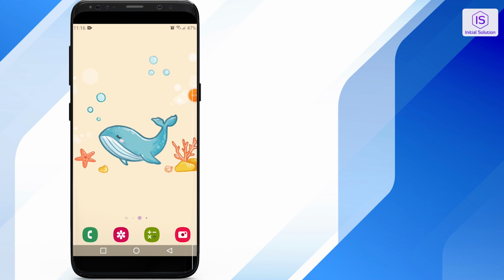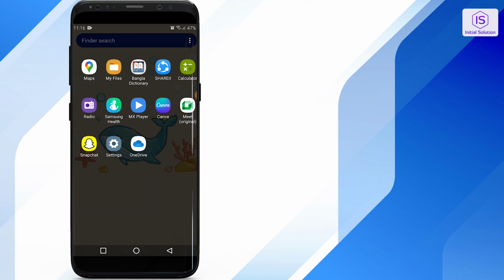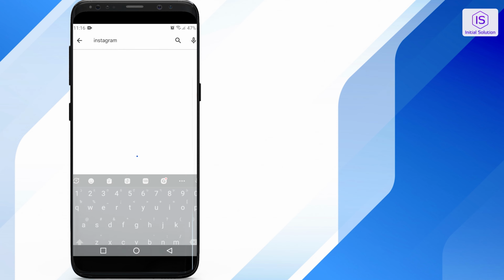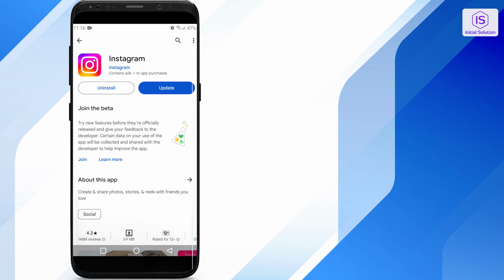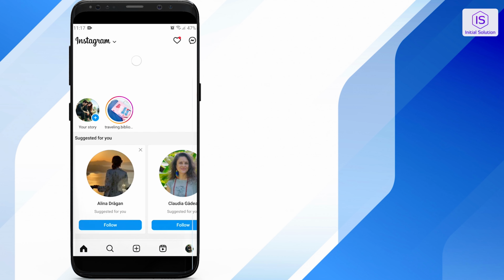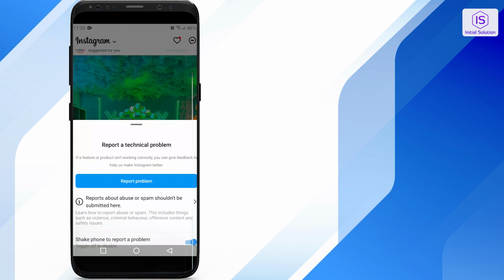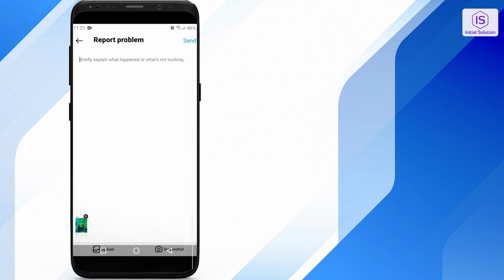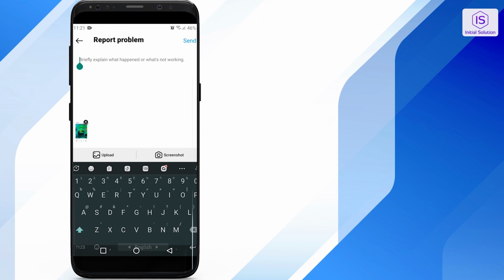🌟 How to Fix Instagram Bugs 2024 [Ultimate Guide]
🐞 Struggling with bugs on Instagram? We've got you covered! In this video, we'll show you how to fix Instagram bugs with a comprehensive, step-by-step guide. Whether it's crashing, glitches, or performance issues, we'll help you get your Instagram running smoothly again. Follow along with our tutorial and resolve those pesky bugs in no time. 📱✨

👤 For Fixing Instagram Bugs:
1. Restart your device to refresh its system.
2. Check for updates and ensure Instagram is updated to the latest version.
3. Clear the cache of the Instagram app through your device's settings.
4. Uninstall and reinstall the Instagram app to fix potential bugs.
5. Check your internet connection and switch between Wi-Fi and mobile data.
6. Free up storage space on your device to ensure proper app functionality.
7. Check if Instagram is down by visiting status-checking websites like DownDetector.

📖 Chapters of How to Fix Instagram Bugs 2024
0:00 Intro
0:30 Restart Your Device
1:00 Update Instagram
1:30 Clear Cache
2:00 Reinstall Instagram
2:30 Check Internet Connection
3:00 Free Up Storage Space
3:30 Check Instagram Server Status